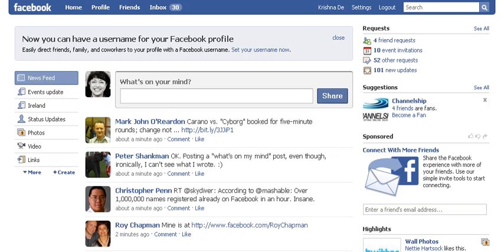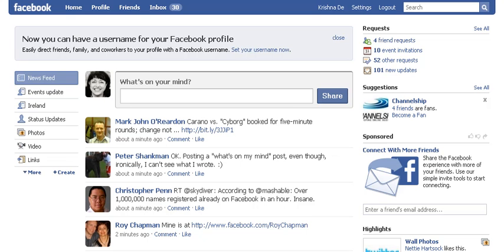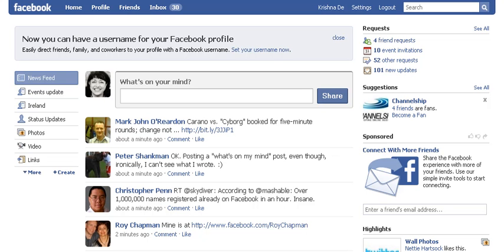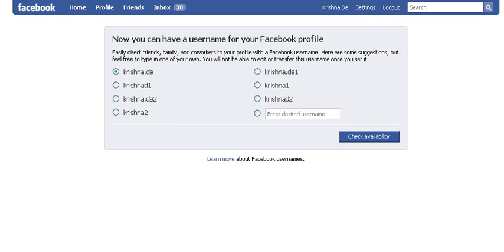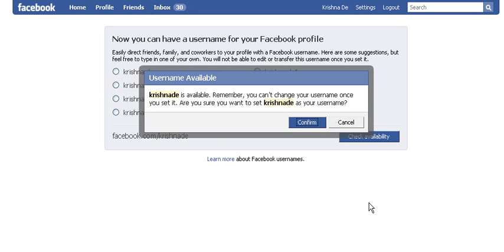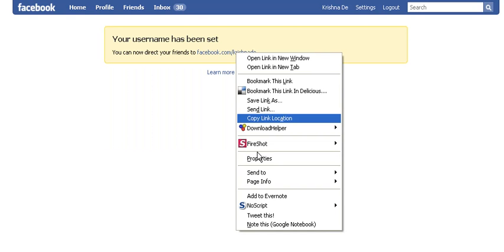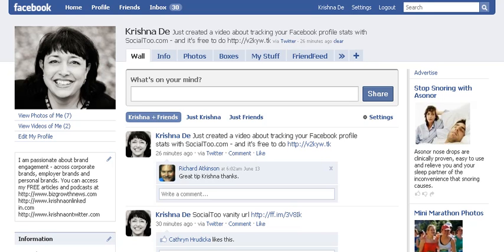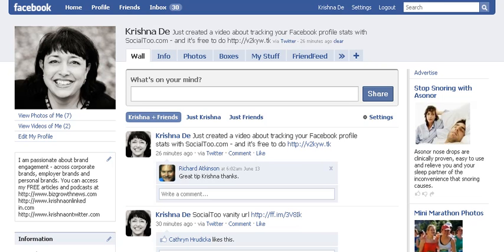Facebook Username - Facebook Profile Vanity URL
Managing your personal brand online with a vanity URL at Facebook.com.

With immediate effect you can now establish a vanity url for your Facebook profile to help you manage your personal brand online. You might refer to it as your FAcebook username. and there is sure to be a landgrab.

This video shares how to make that change and has some tips for how to decide what to use as your name and privacy settings for your Facebook profile.

Have you personalised your profile URL yet?

You can access FREE articles, podcasts, online videos and masterclasses about building buzz about your business using digital marketing, online video and social media by registering for Krishna's free ezine